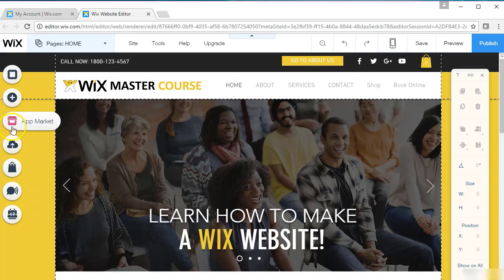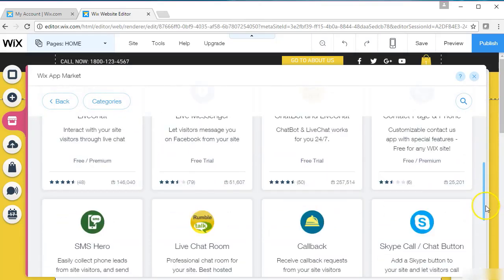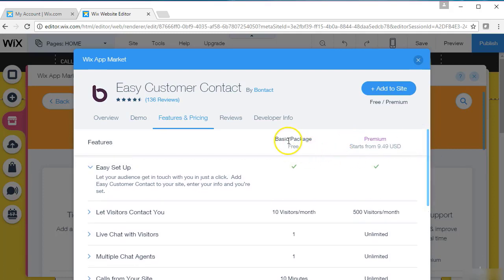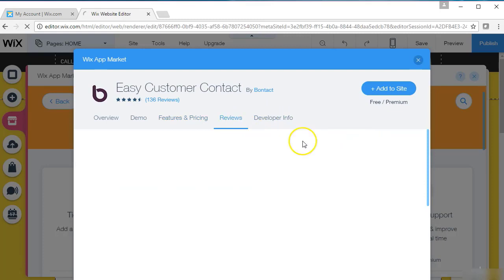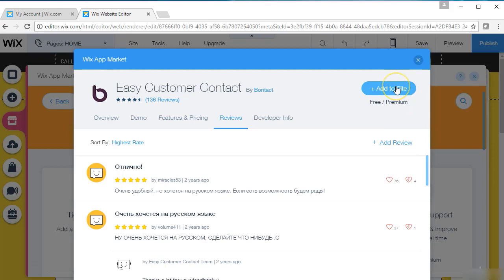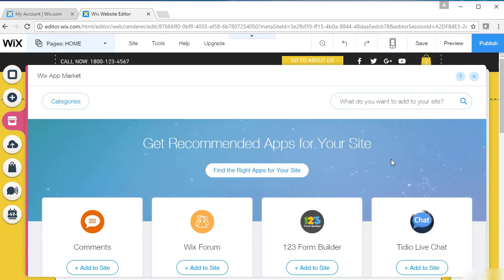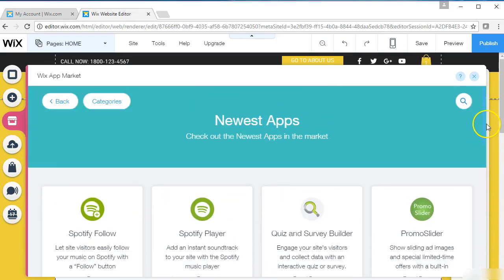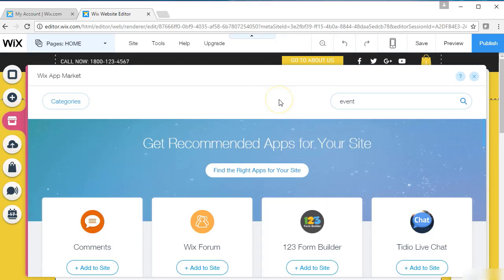Wix Master Course Adding Additional Applications (Apps) Part 17.